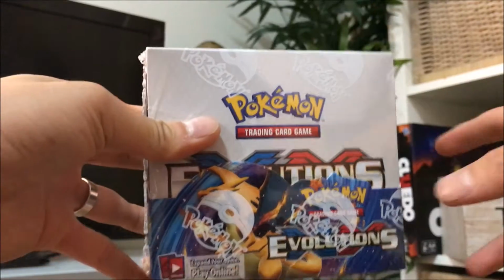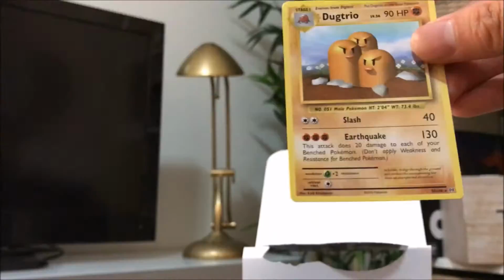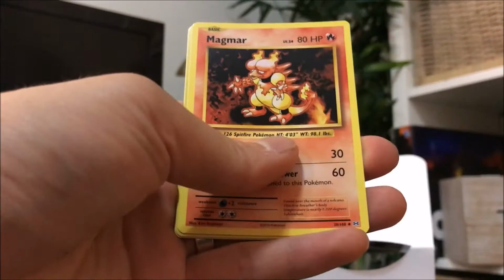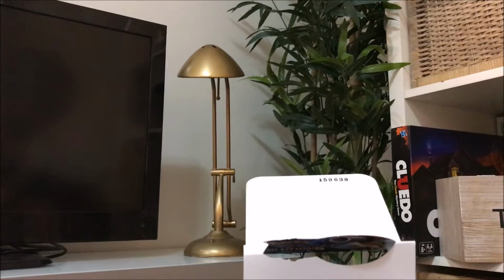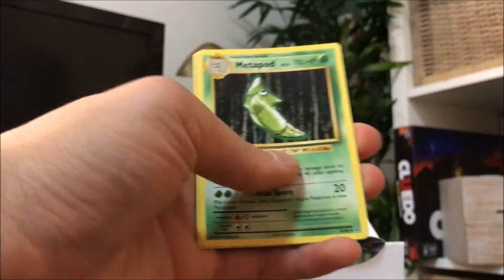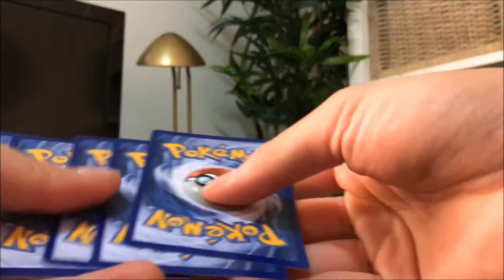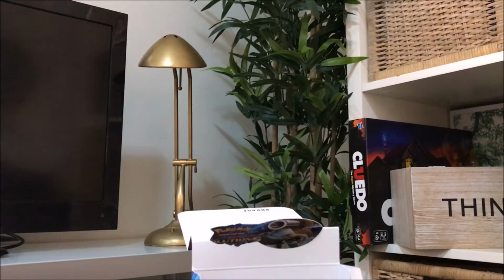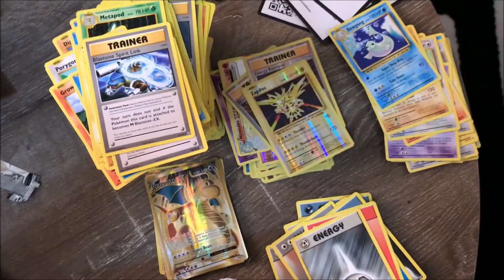Opening Evolutions Booster Box!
Opening an entire Evolutions booster box. :P Decent pulls I guess.

Or on ebay